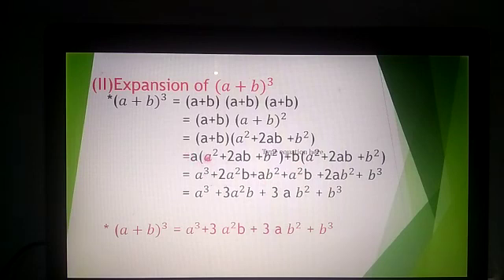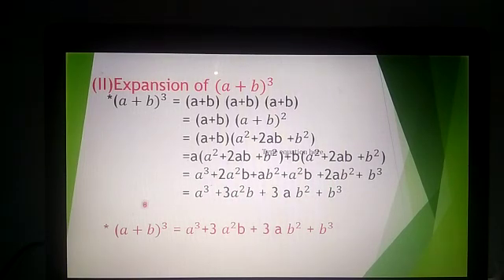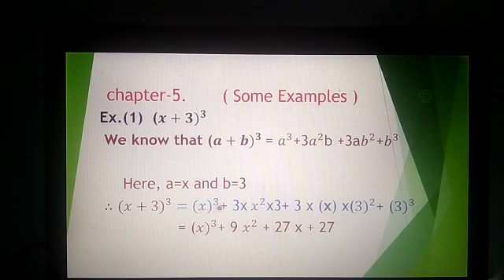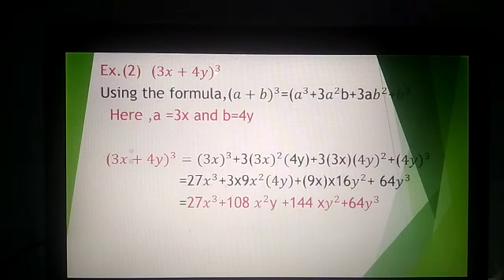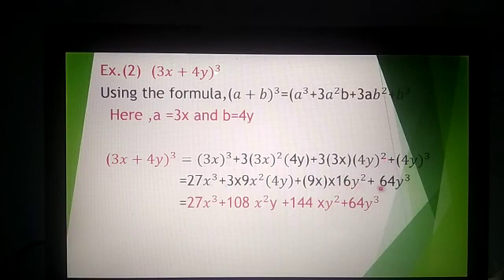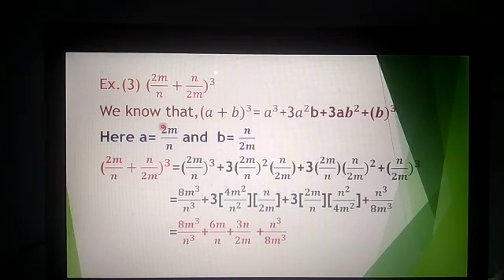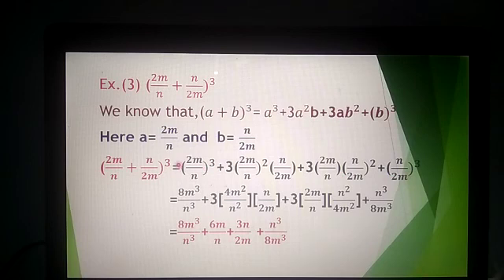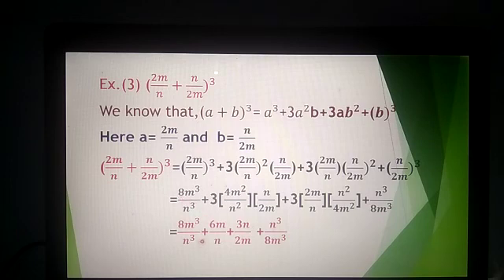Maths std8 13 oct 1